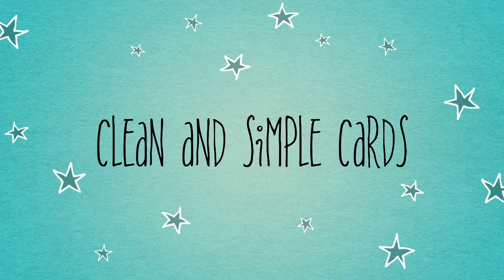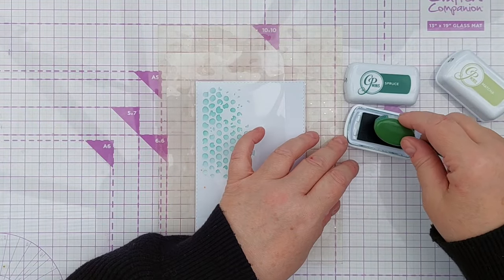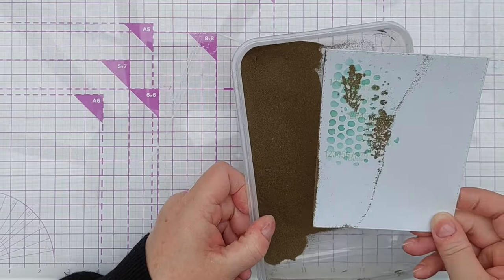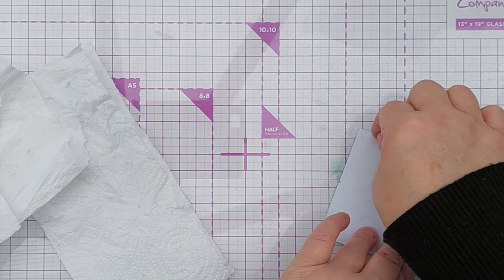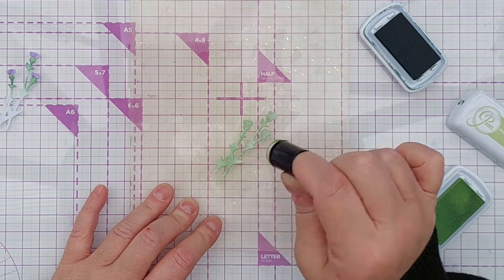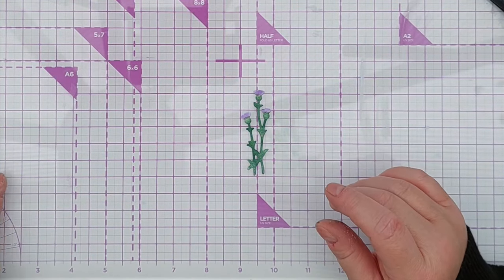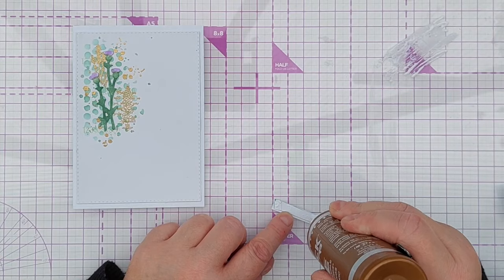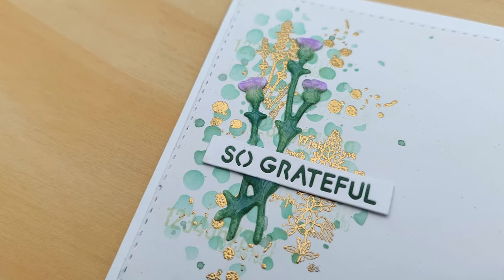Messy Mixed Media Meets Clean and Simple! A Thank You Card Tutorial [2024/169]